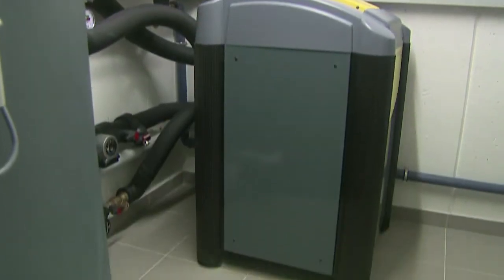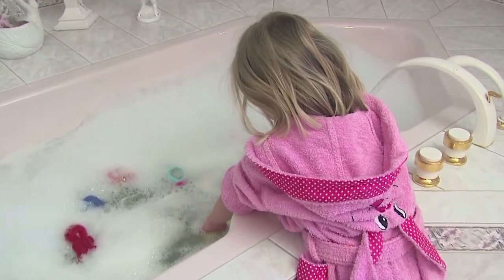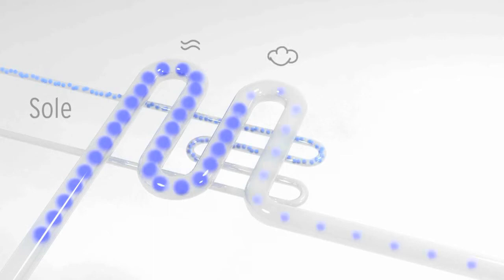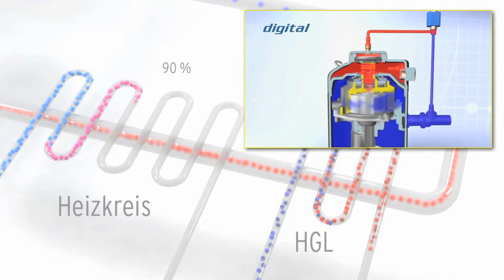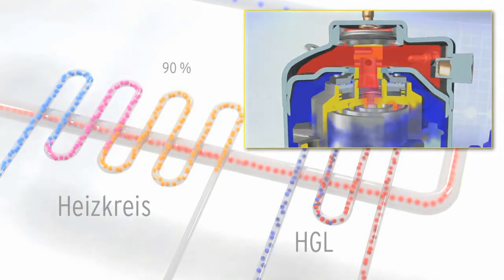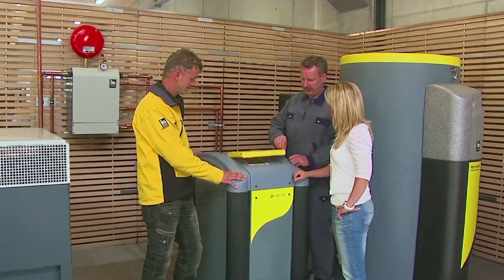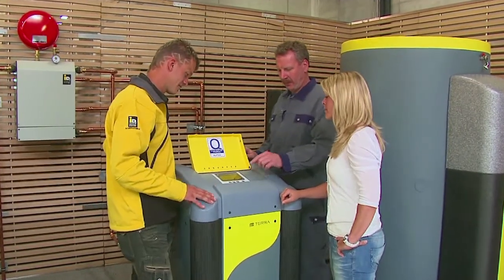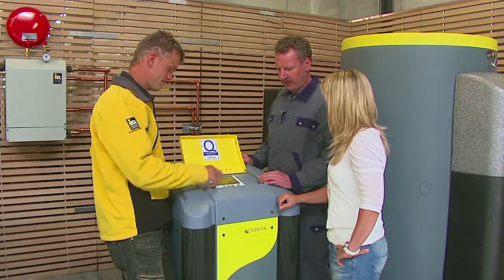IDM_groundsource_heatpumps_ENG.mp4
IDM Terra heat pumps provide heating, cooling and hot sanitary water comfortably, environment-friendly and healthy thanks to legionella-free sanitary water.
Heat pumps are using a refrigerant that evaporates at low temperatures. This steam is condensed in a compressor and thereby heated. This process creates the temperatures that are needed for heating and hot sanitary water. Deep bore probes, area collectors or open well ground water deliver the geothermic energy for a heat pump.
In the case of a deep borehole, we place a probe up to 200m into the ground. An antifreeze medium -- brine -- circulates in this probe and absorbs the geothermic energy. Using a plate heat exchanger, we transfer this energy to the heat pump refrigeration cycle. The advantages of this system are: it is a secure, long enduring system using constant temperature of about 10degrees centigrade.
Flat area collectors can be placed horizontally 1.5 meters below the surface, circulationg a brine solution to collect the stored energy.
Open well ground water heat pumps need two water sources: One for taking out water, the other one for returning it.
IDM TERRA heat pumps are taking care of pleasant warmth in winter, refreshing cool in summer and always hygienically fresh hot sanitary water.